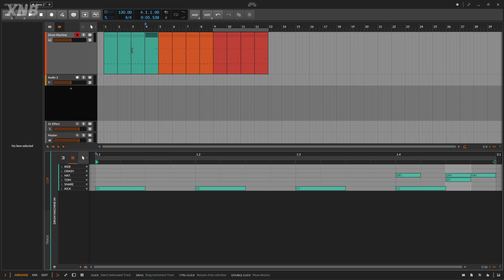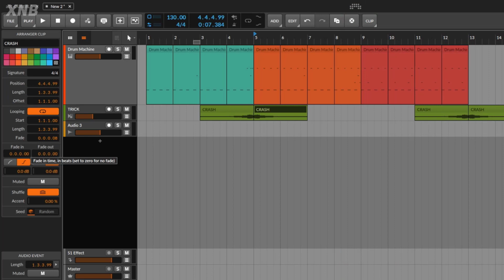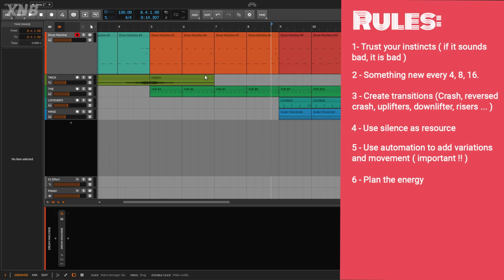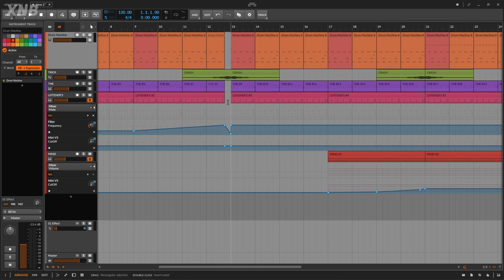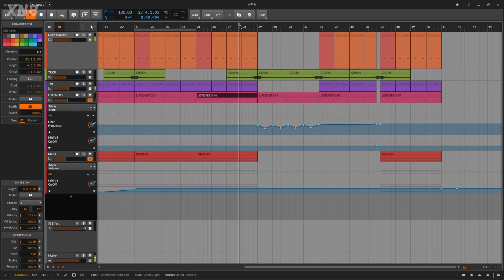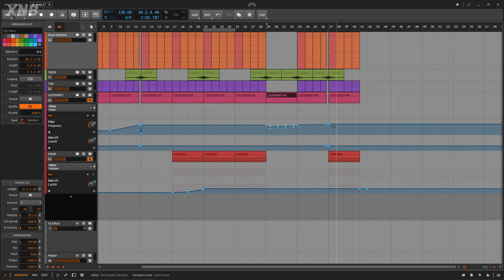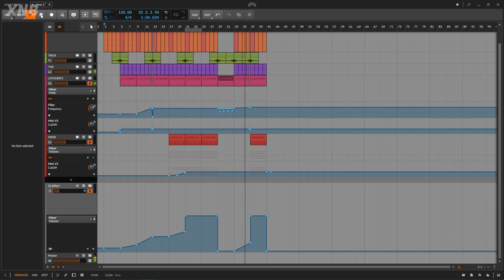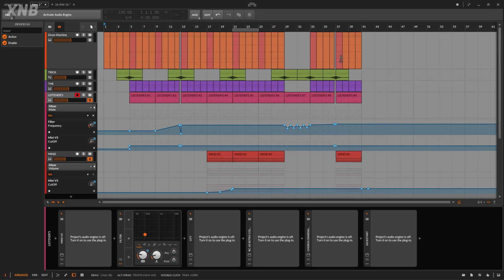Move on from the 8 bar loop by using rules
So, are you stuck on the same old loop, every time you want to make a track. Did you know there are rules and ways to move on from that ?

Yes, you can follow some rules and ideas to move on from the loop, and they always work. The problem is not your creativity, is your workflow.

Timecodes:
0:00 - Intro
1:33 - Pattern counting machines
5:17 - Making it better
6:50 - Trust your instincts
9:00 - Add a tom
9:53 - Transitions
12:50 - Add more frequencies
14:21 - More instruments
16:00 - Last rules
18:00 - Silence
18:53 - Automation
23:27 - Energy
28:55 - 7th Rule